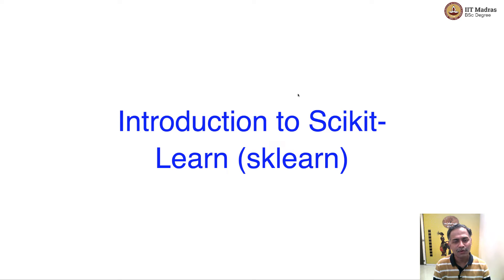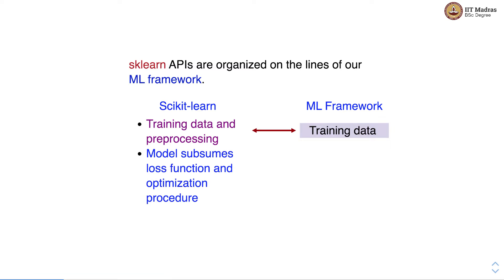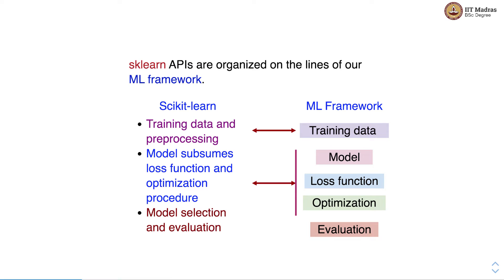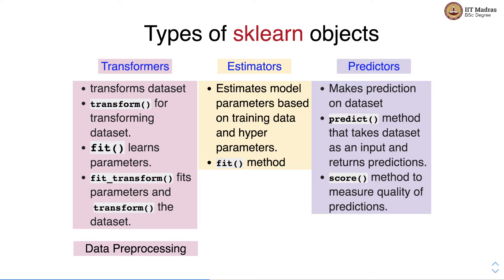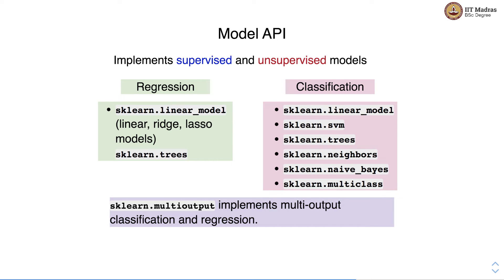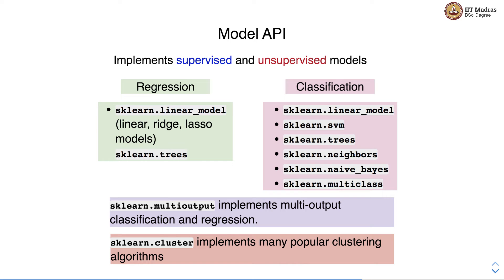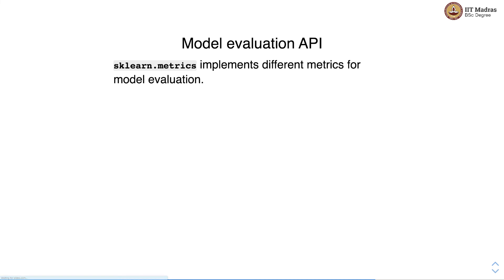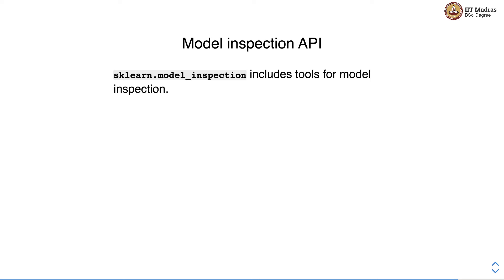Introduction to Scikit-Learn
"API design principles, sklearn objects,
Model APIs"